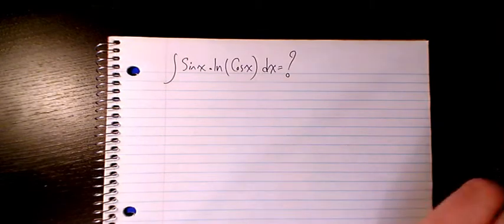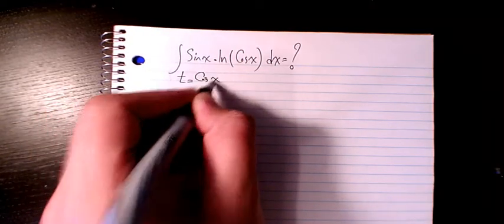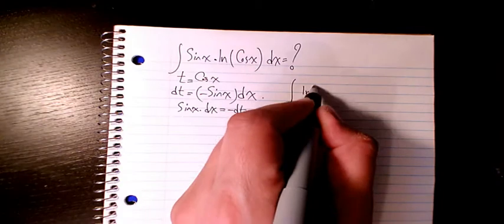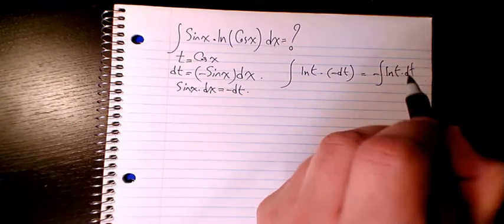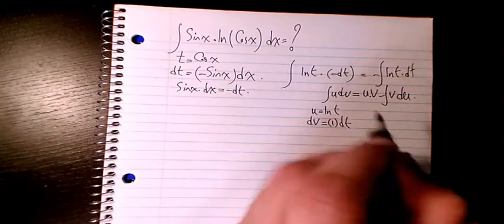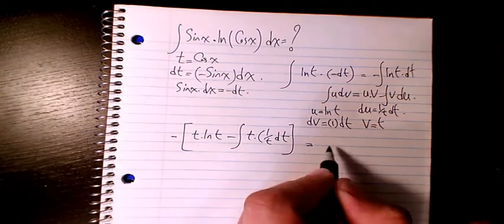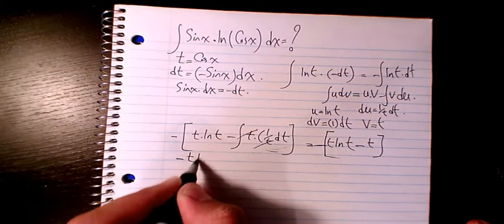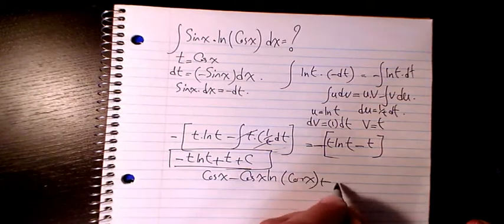How to integrate sinx.ln(cosx), Integration substitution, Integration by parts, Indefinite integral